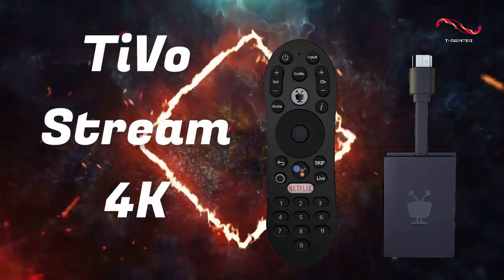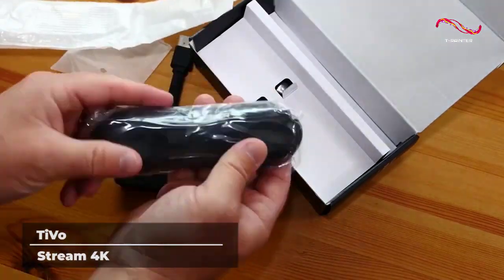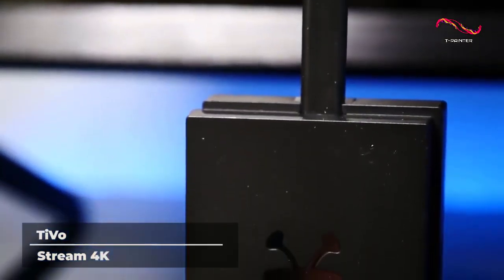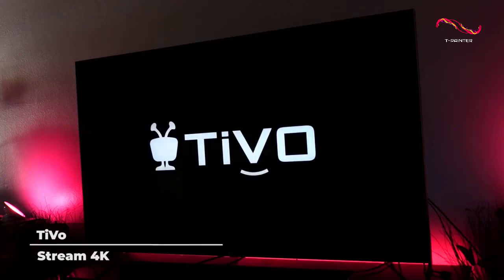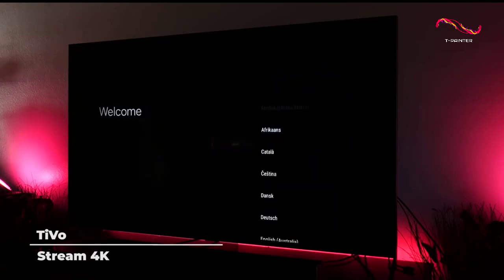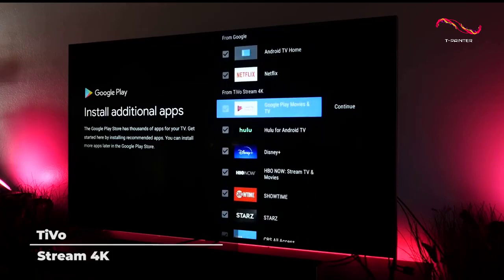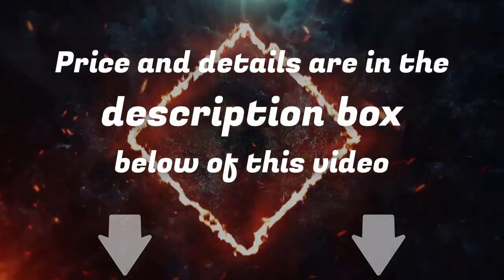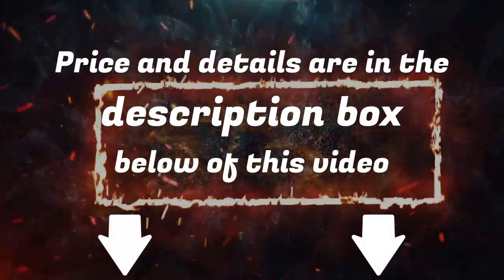Best Android TV Box [ 2023 - 2024 ] | 4 | TiVo Stream 4K